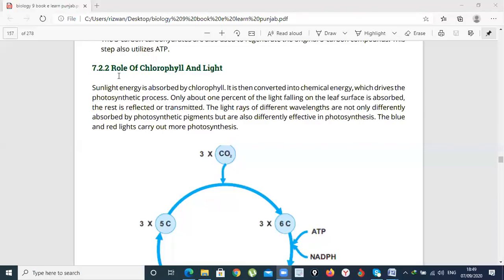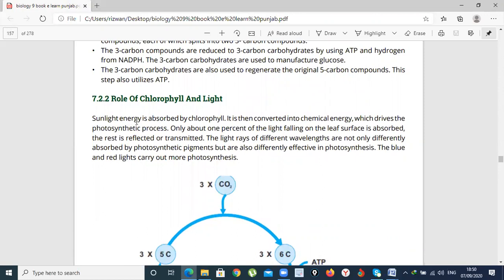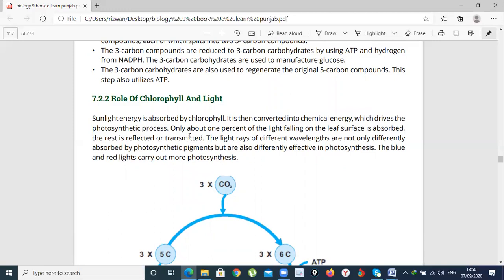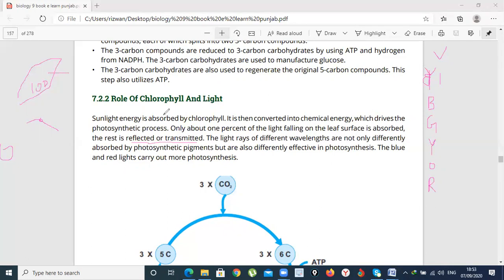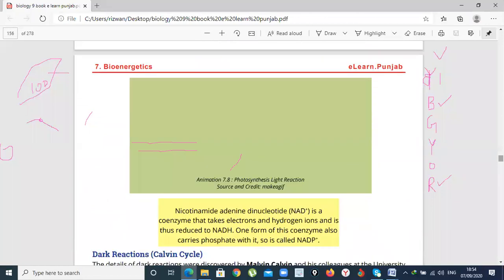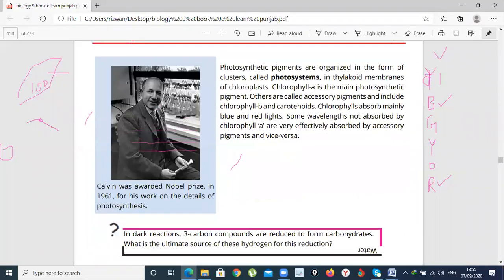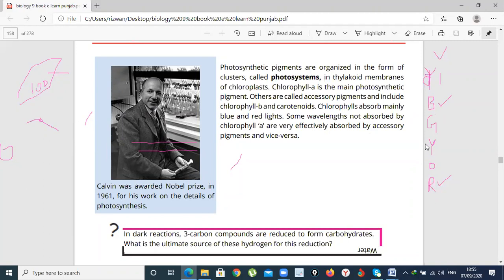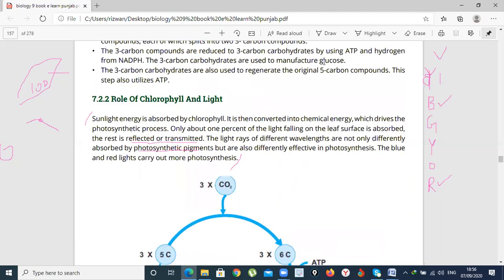role of chlorophyll